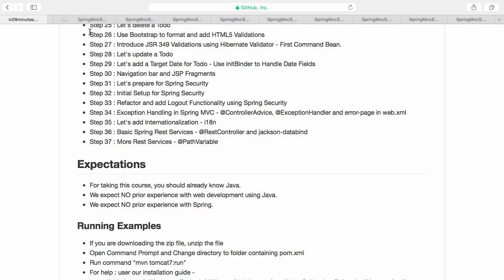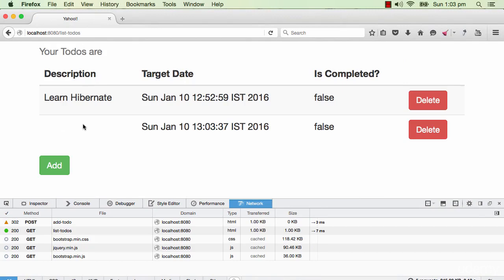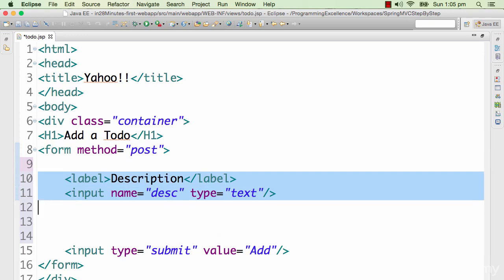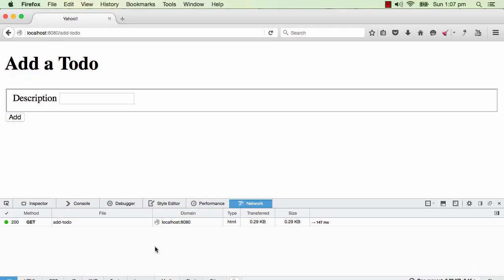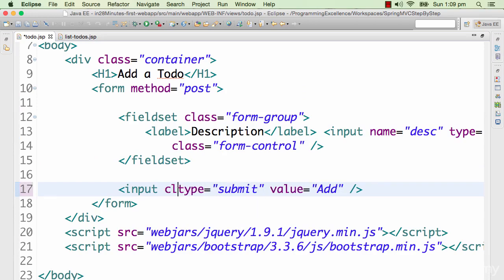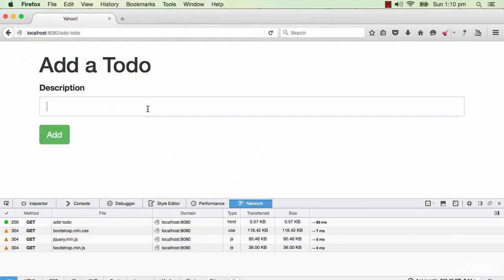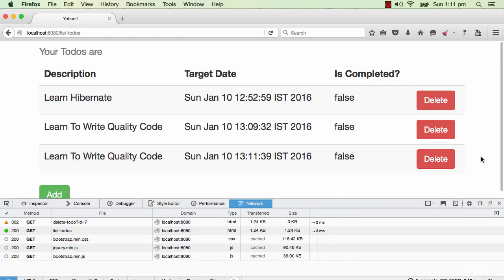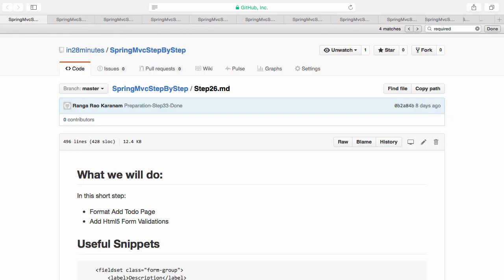035 Step 26 HTML5 Validations and Formatting Todo Form